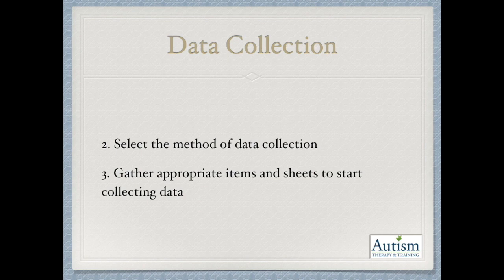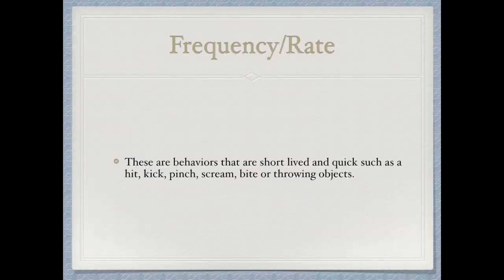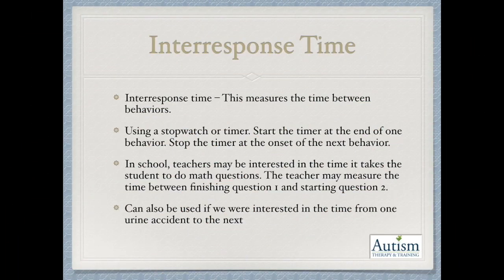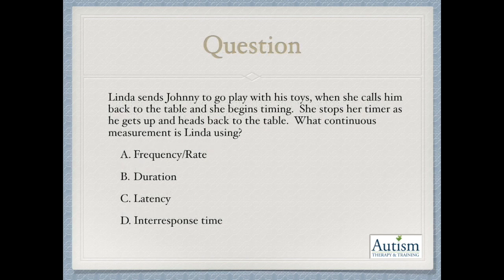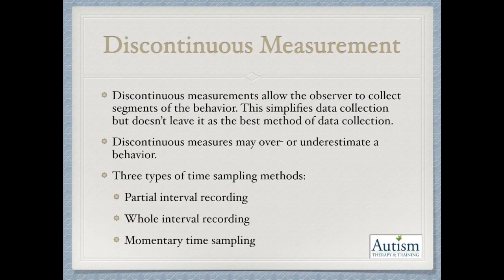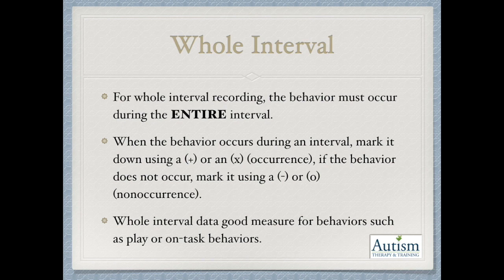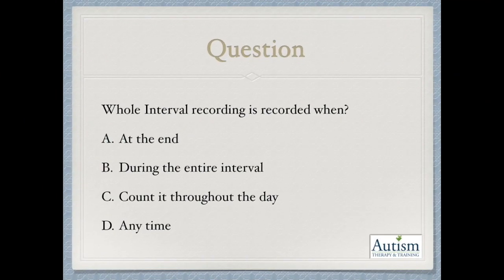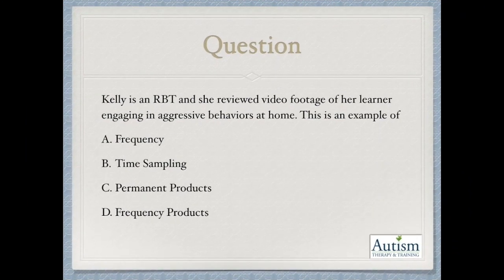RBT Training Measurement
As part of the RBT Training, trainees are required to have a thorough understanding of measurement so that data collection can be made easy.  AttCourses provides the 40 hour RBT Training based on the RBT task list. This program is offered independent of the BACB.